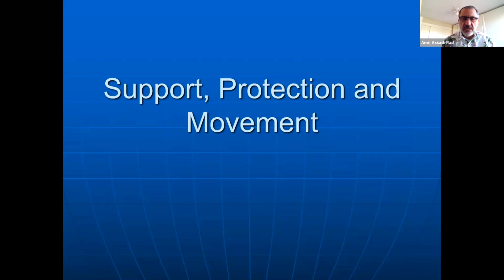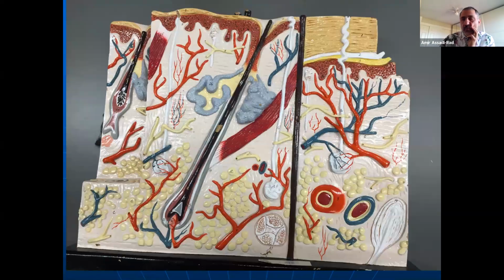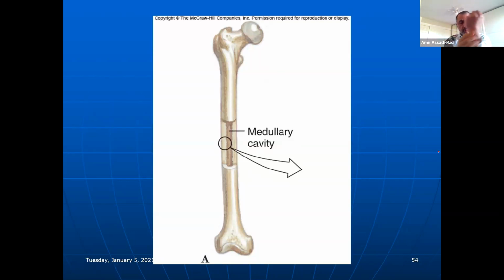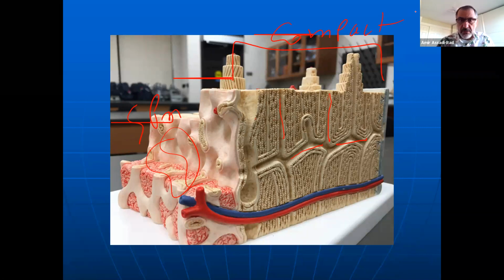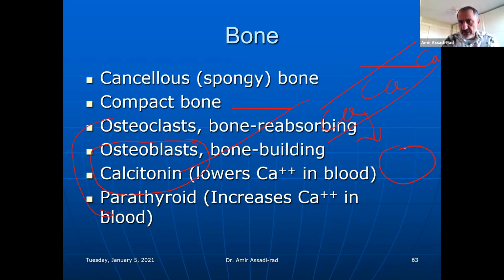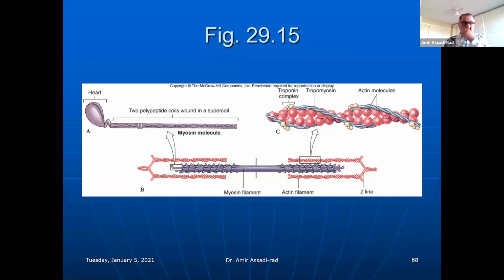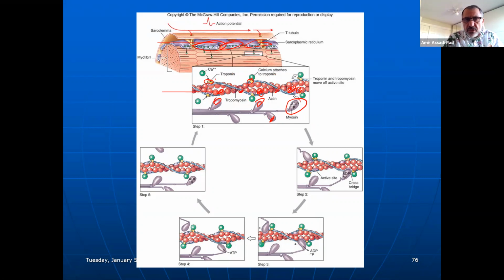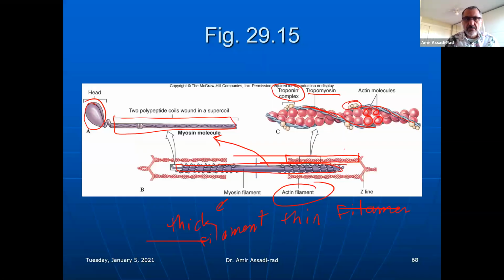Amir Bio 2 skin, bone, muscle